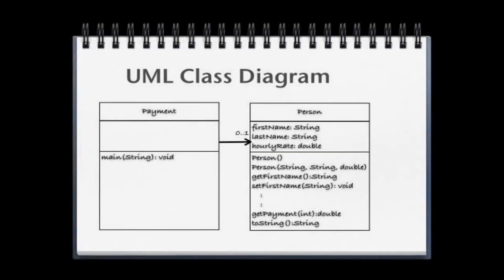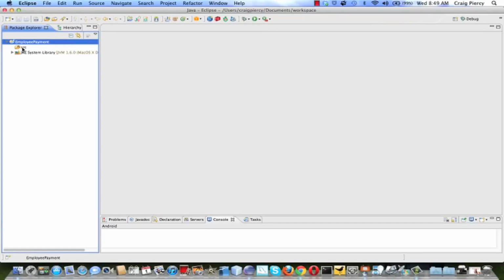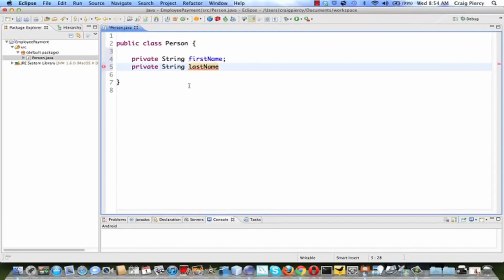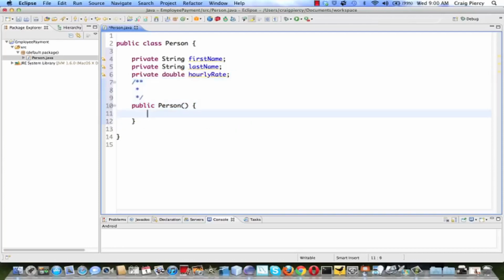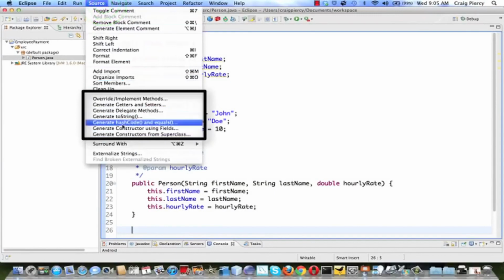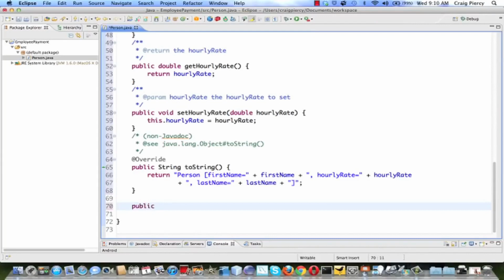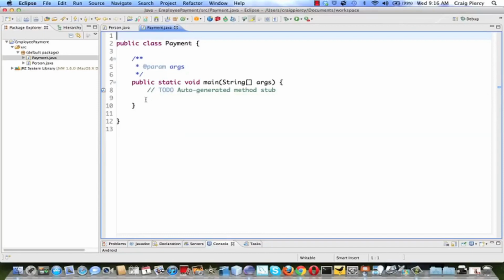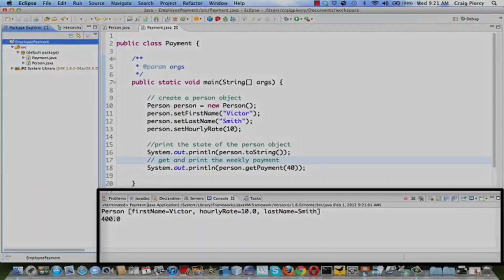How to Create Complete Java Project using Eclipse IDE | ANUJOBS